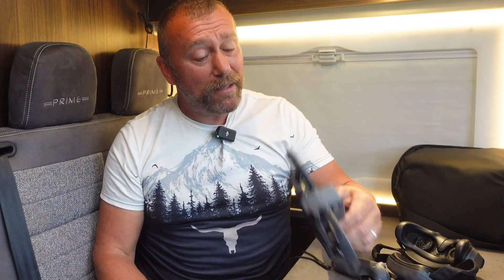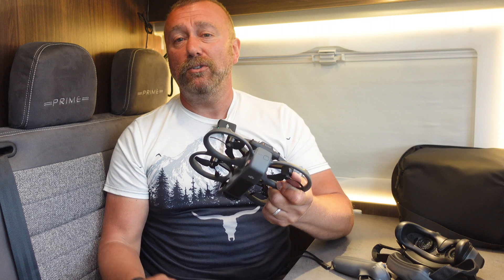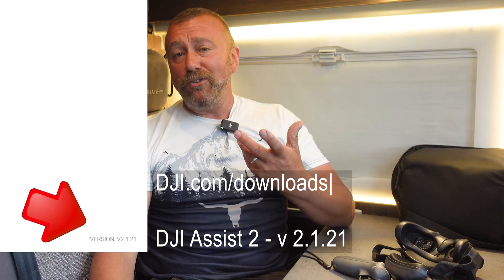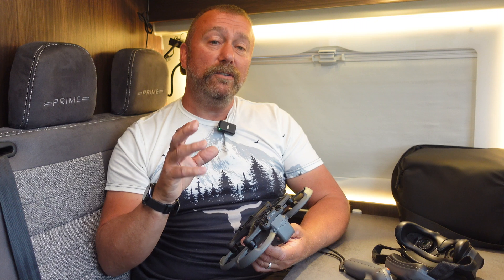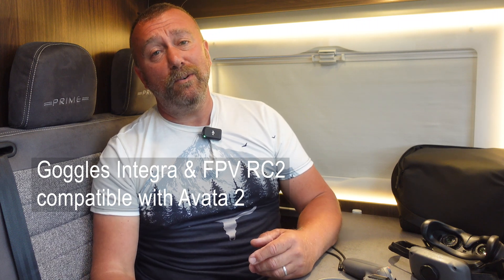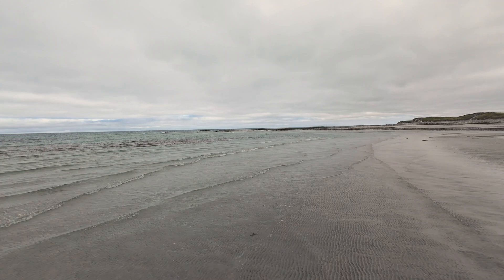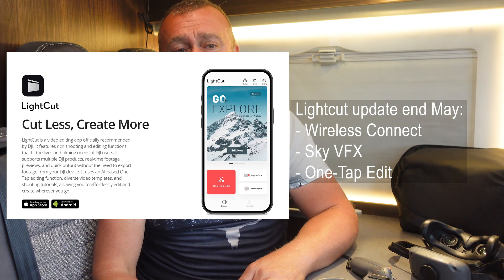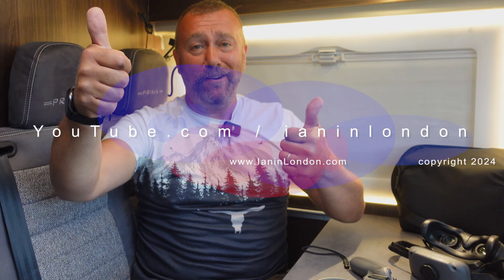DJI Avata 2 Major Update: New Firmware brings Super Slo-mo, Goggles 2 & More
Major new firmware update for the DJI Avata 2 beings some new features and now works with DJI Goggles 2 & the Motion Controller 2.  I go through how to update the firmware using DJI Assist 2 and get the most out of this incrediable FPV drone. Flying in the raw and rugged Outer Hebrides I've been having great fun putting the super slow-mo through its paces.